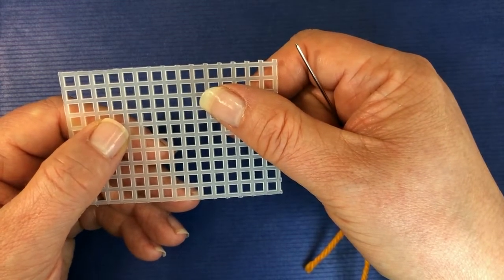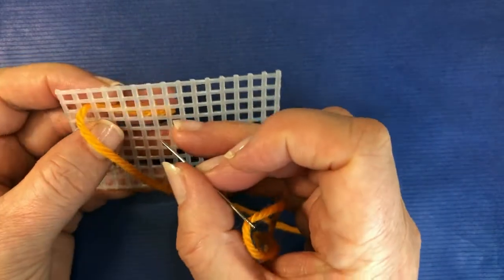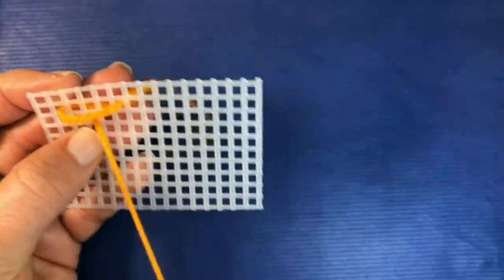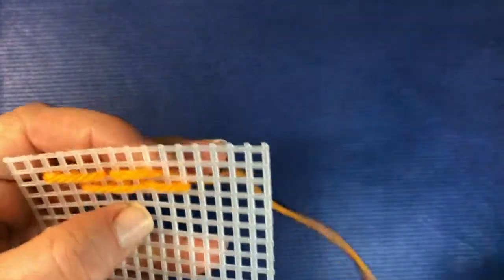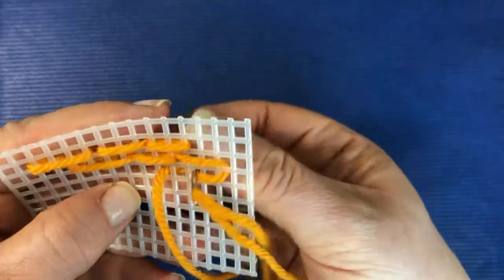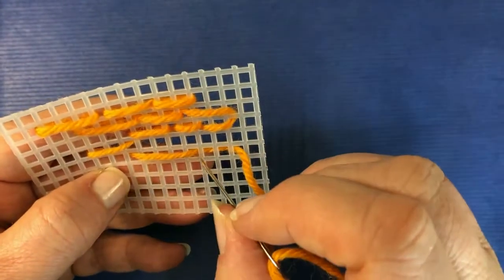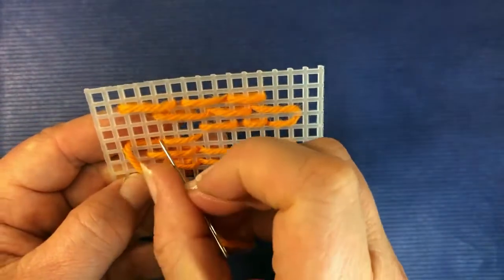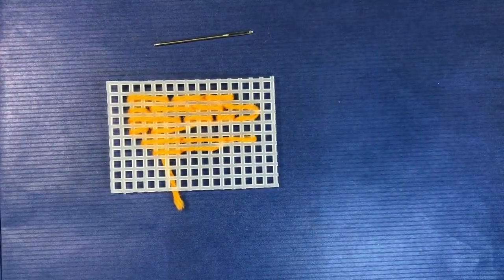Stitch Tutorial 4: Long Stitch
Tapestry needlepoint artist Tina Francis from Woolly Mammoth Stitch Works CIC shows us how to do Long Stitch.